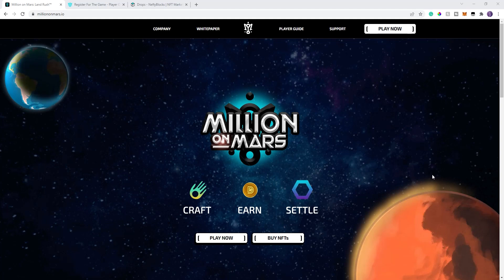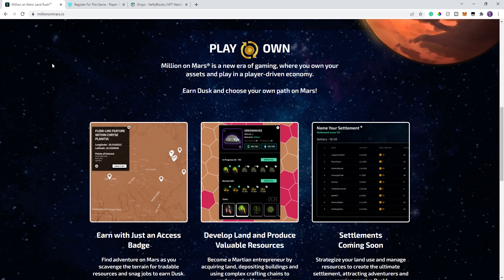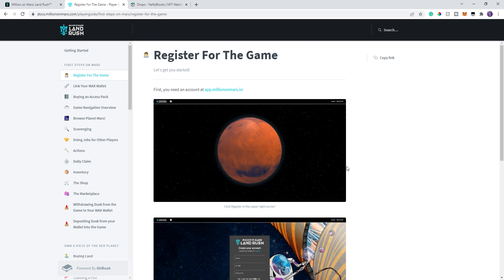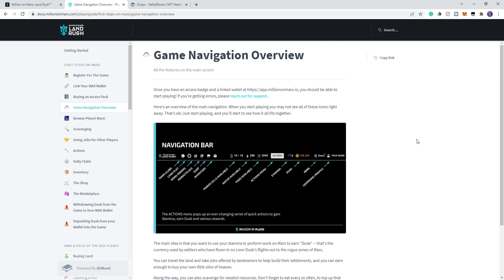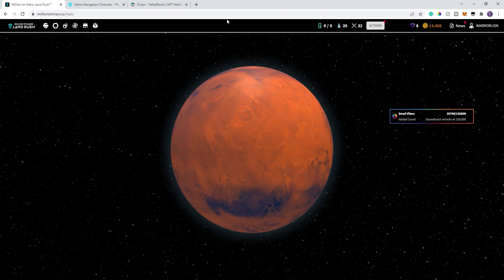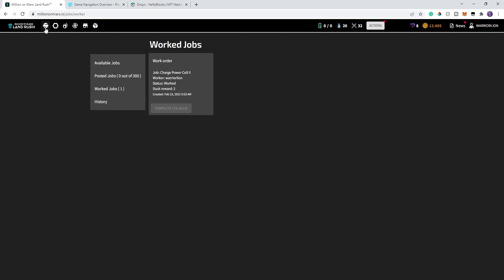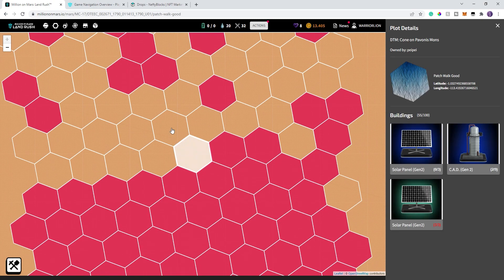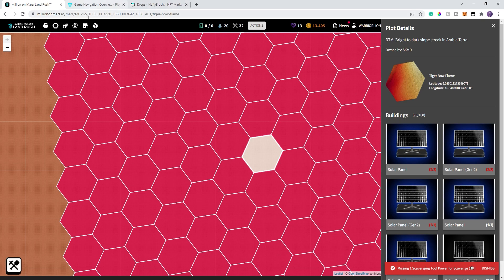Million on Mars NFT Game | Colonize Mars | 5 NFT Giveaway | Wax Blockchain Games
This is an introduction to the Million on Mars NFT Game on the WAX Blockchains.  Watch until the end to get my thoughts on the game

2. Post a comment on this video, including
3. Head over to the Million on Mars discord and thank them for their hard work

WAX: ulufu.wam
One: one1nu7p4d53x833pnccegaeatwcgdmsz0pmyc2q99
Gala/Town: 0xB858a6C1A20c210Aa1DaC5ec775611d776C4A115
BTC: 1NWkdT3eRBdTGZ1QX3Efg6FtAuCgv5jSBT